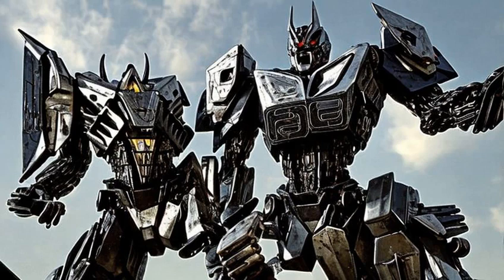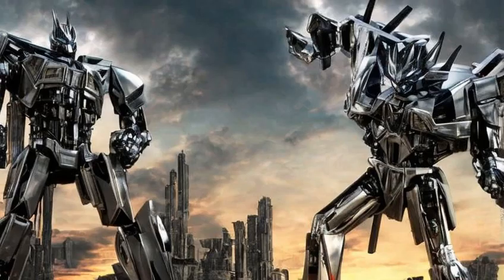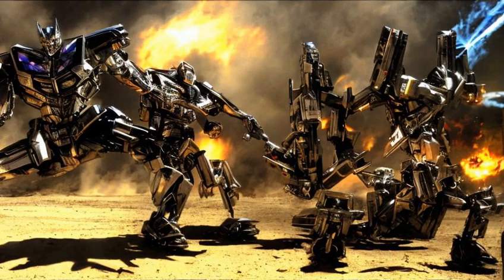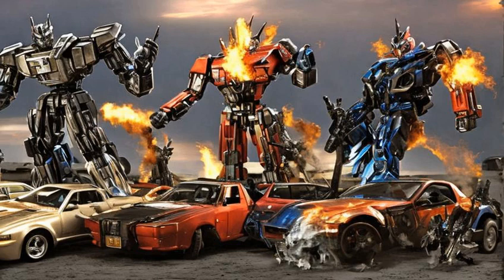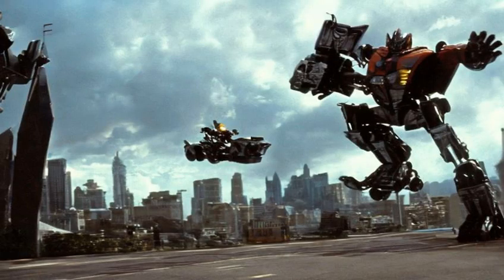Transformers: Transmetal - Transmetal (first wave)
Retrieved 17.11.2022